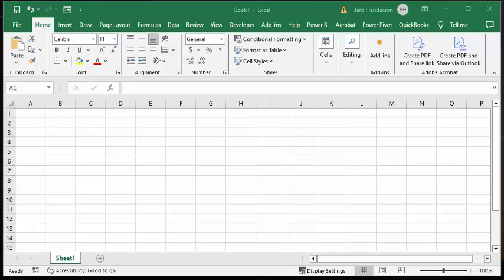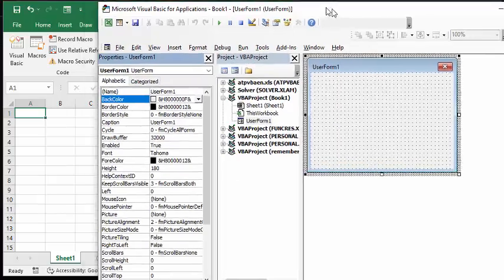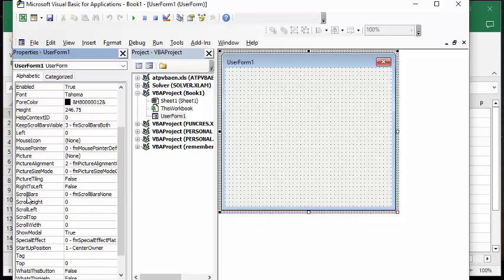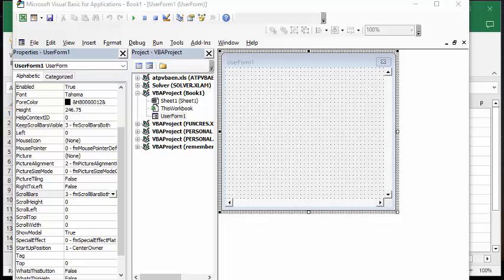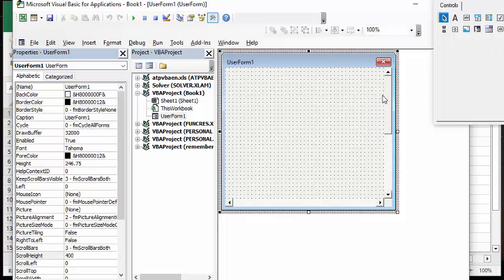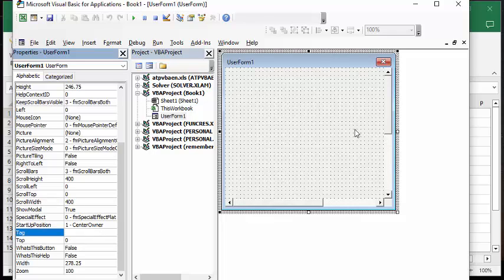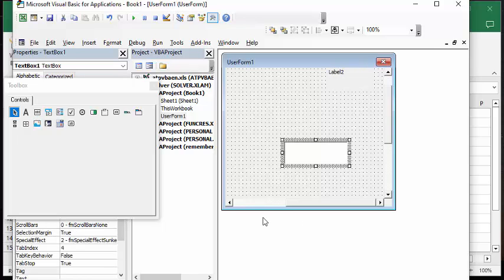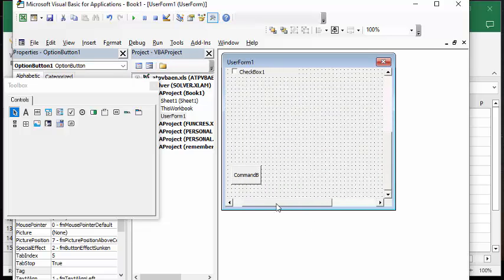Scroll bars on userforms in Excel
Scroll bars on userforms in Excel. Make your userforms in Excel more useful. Free templates and templates  with code are available for purchase for $50 USD